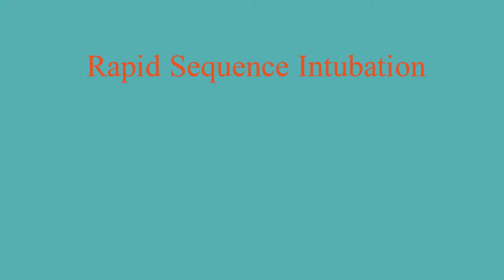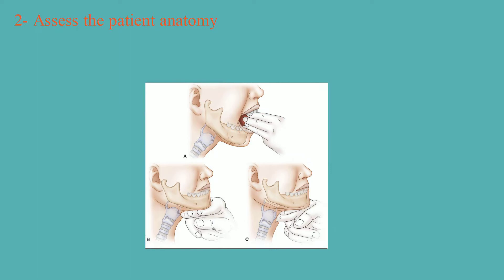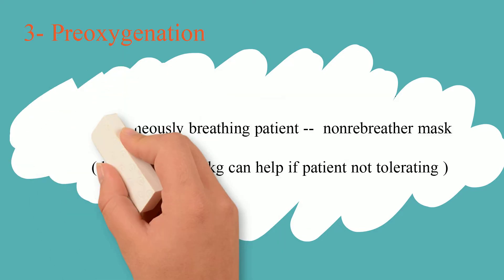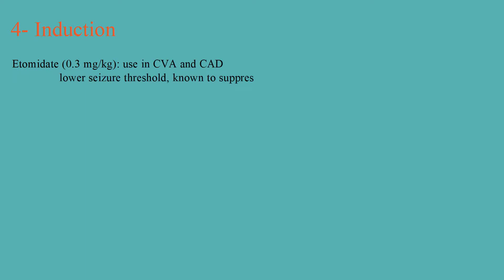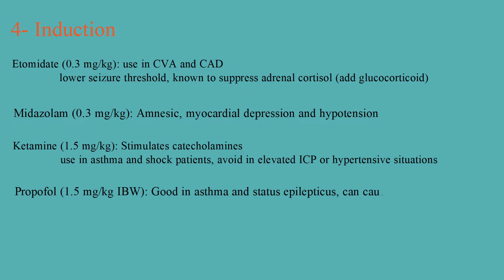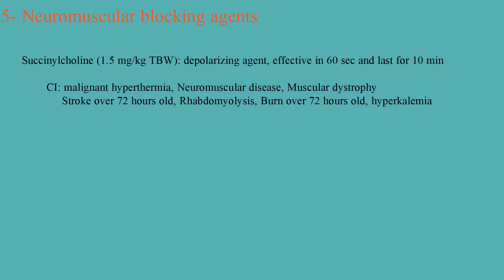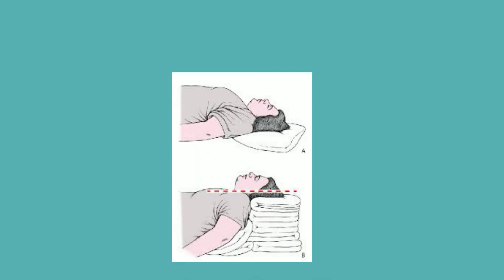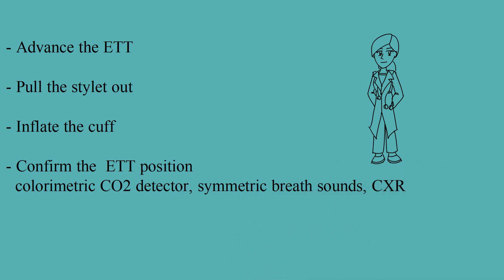Rapid Sequence Intubation by Hanna MD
this is a short video to teach Rapid Sequence Intubation step by step